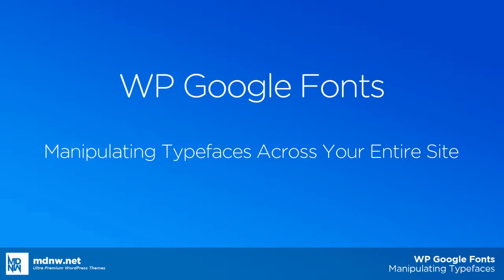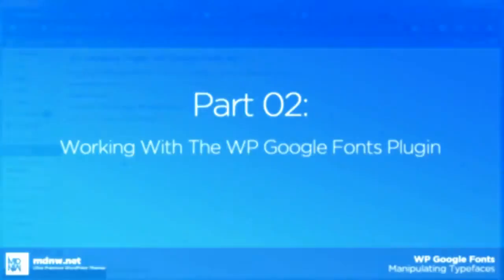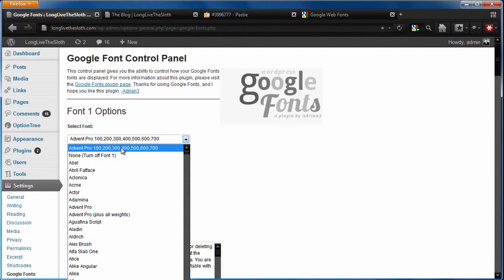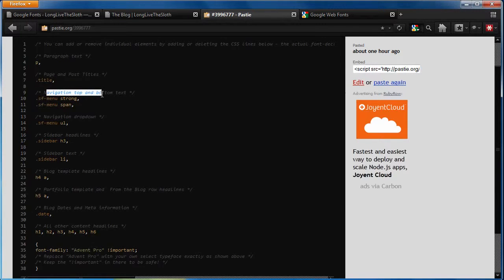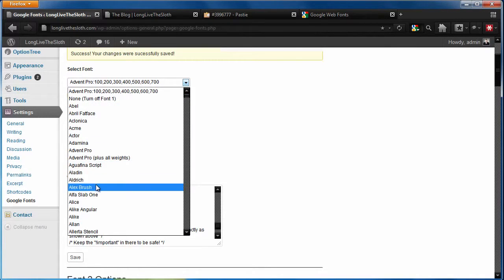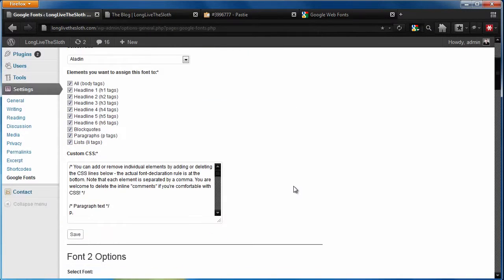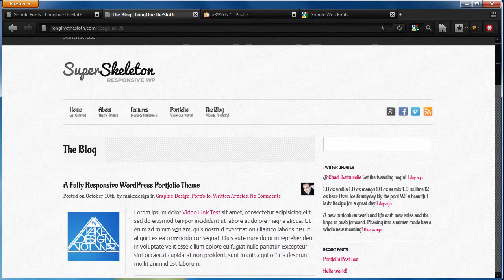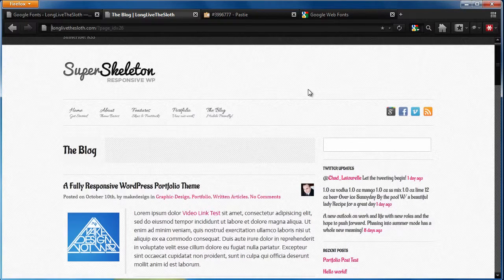Using WP Google Fonts For WordPress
In this video we walk through using the WP Google Fonts Plugin to manipulate the fonts on your WordPress Site.